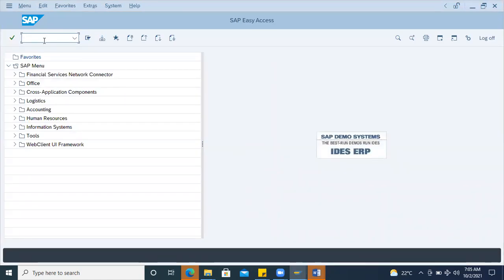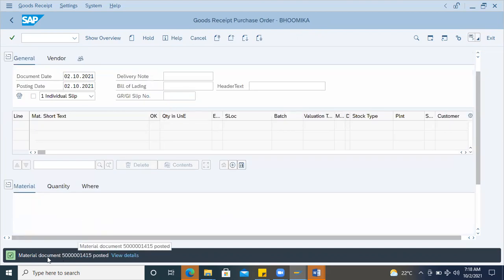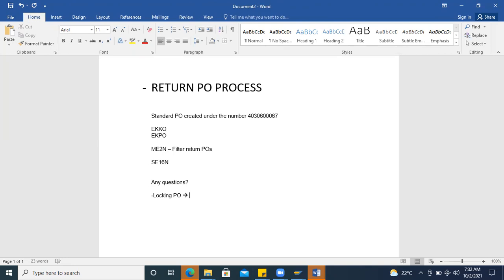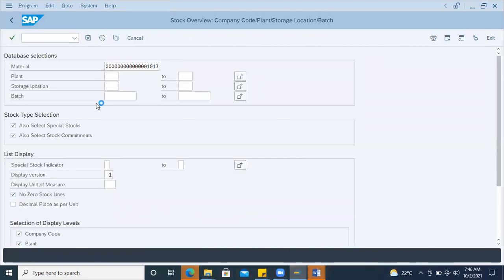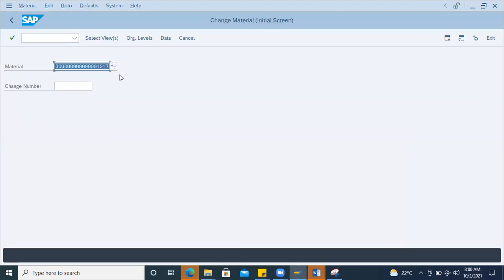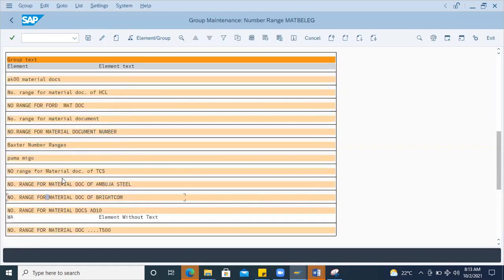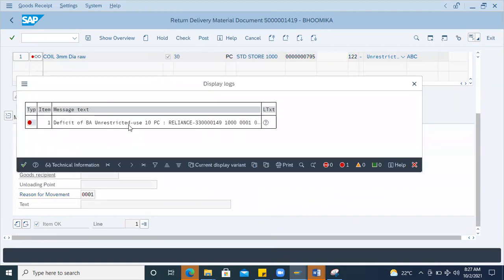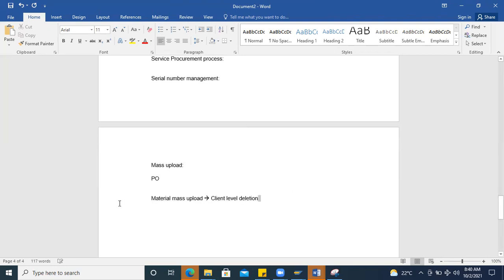SAP MM PO Returns , Credit memo and Batch Management